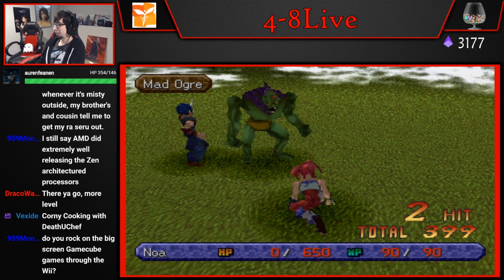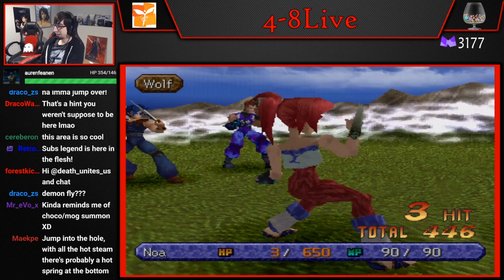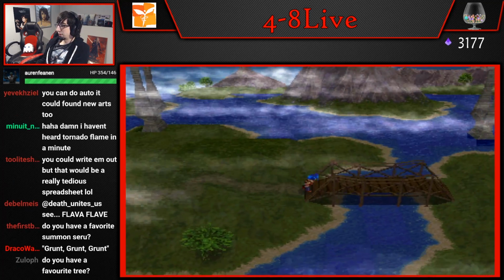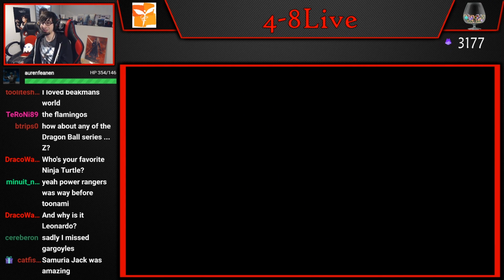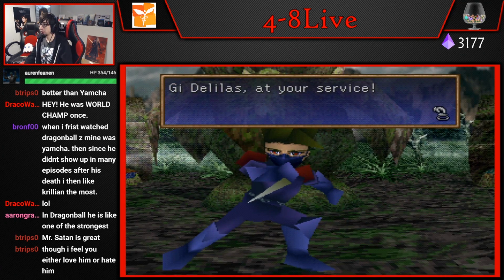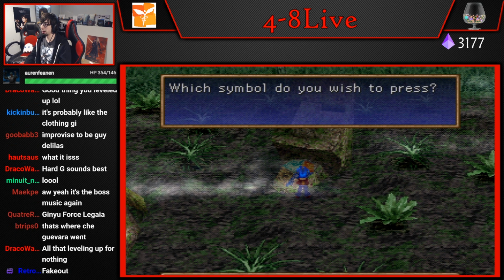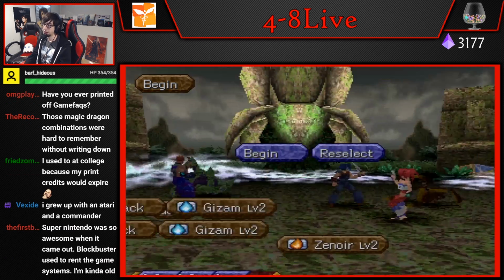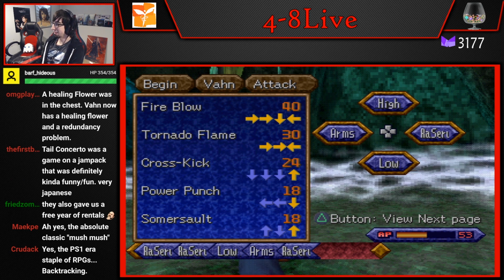Let's Play Legend of Legaia (Part 13) [4-8Live]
After three years of our Friday Series, it is finally time to play through one of my favorite and most underrated games of all time, Legend of Legaia. I have so much to share with this game, but we will be treating it as a normal Let's Play as always, and I'll share all of my amazing experiences with this game as we go!